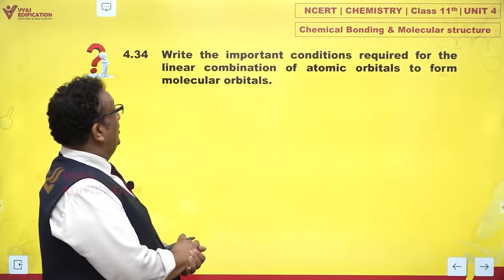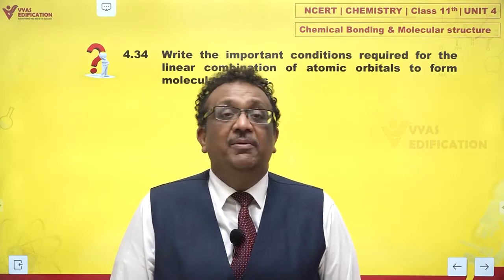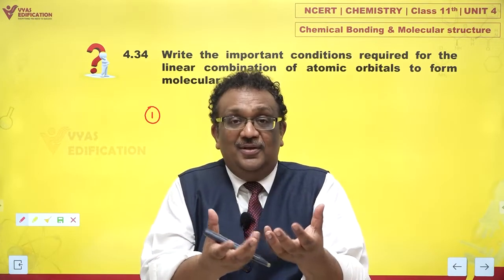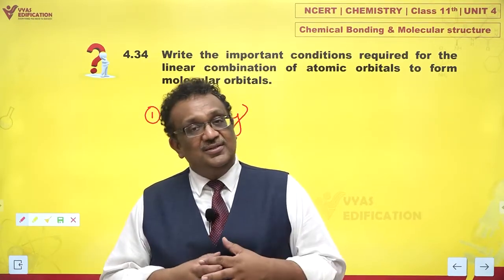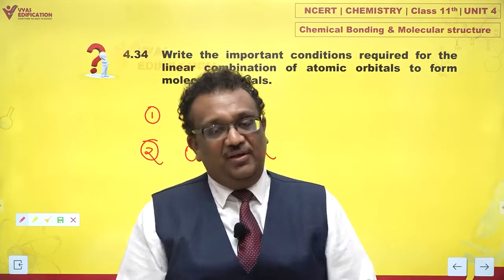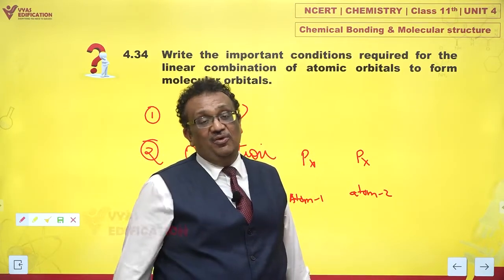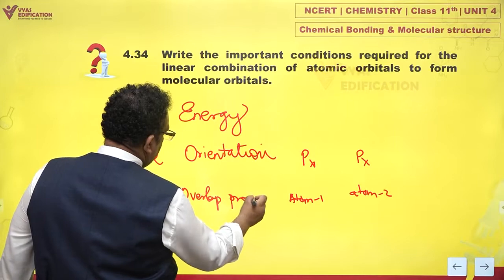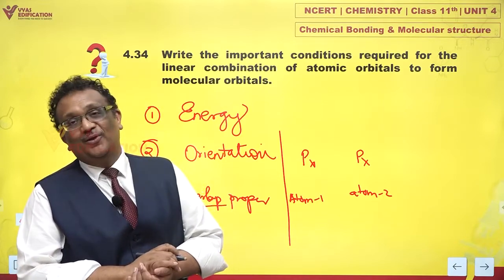NCERT 11th Chemistry | Unit 4 | Q 4.34 | Chemical Bonding & Molecular Structure | Shishir Mittal Sir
4.34  Write the important conditions required for the linear combination of atomic orbitals to form molecular orbitals.

CBSE Solutions
NCERT Solutions
NCERT 11th
NCERT 11
CBSE 11th
11th Solutions

12th Passed or currently in 12th  Students - Path Breaker JEE (1 Year online exhaustive course)

For NEET
12th Passed or currently in 12th  Students - Path Breaker NEET (1 Year online exhaustive course)

NEET2023 NEET NEET2024 Write the important conditions required for the linear combination of atomic orbitals to form molecular orbitals.